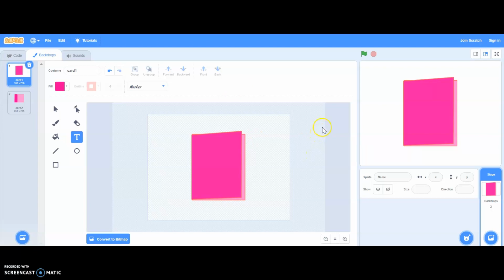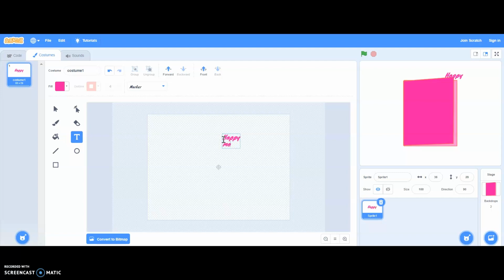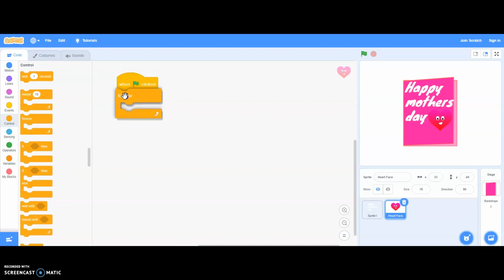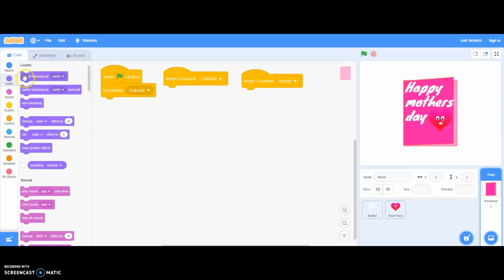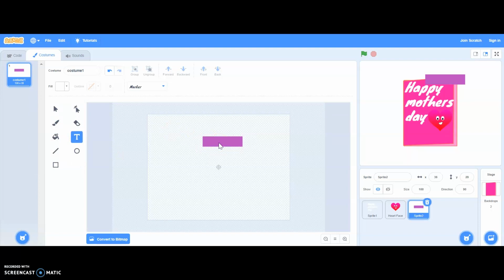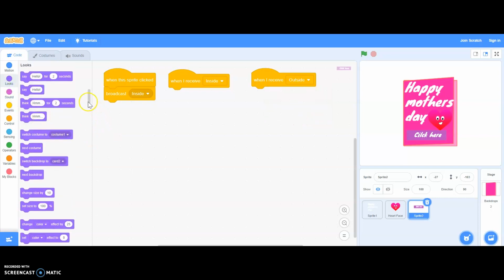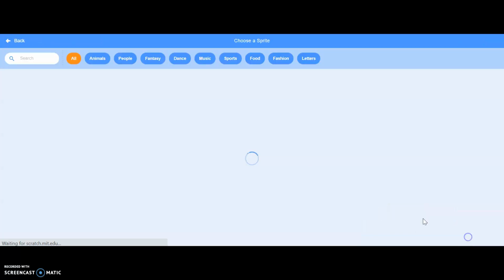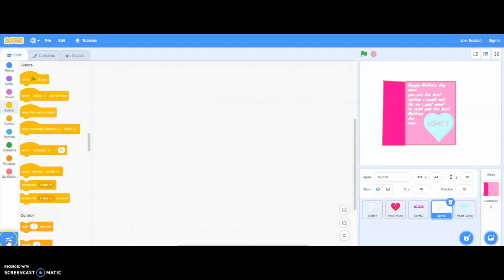HAPPY MOTHERS DAY CARD IN SCRATCH